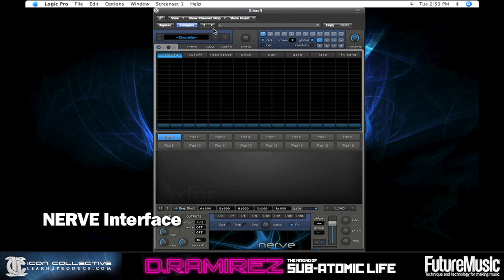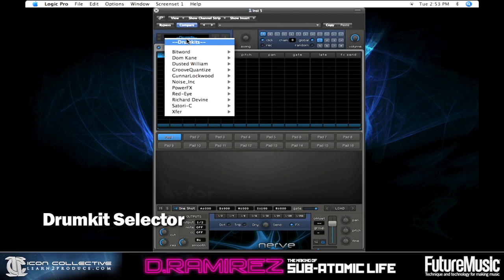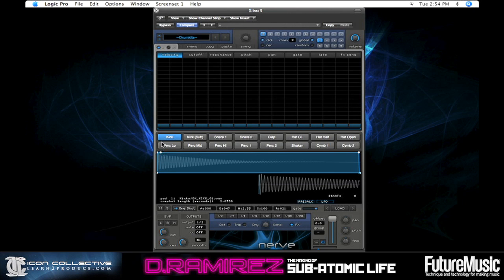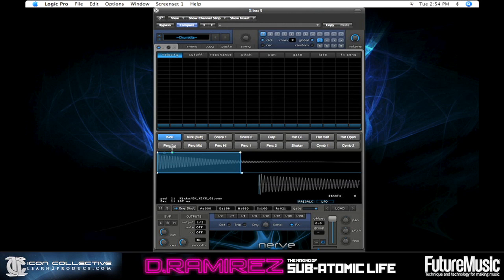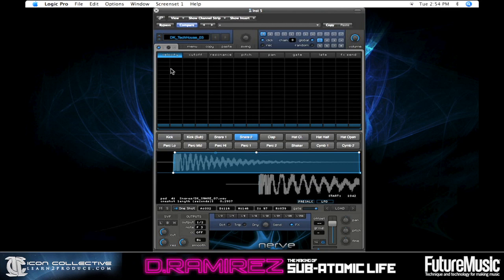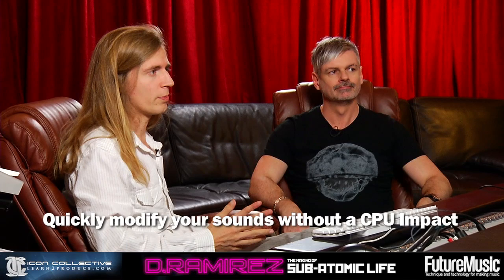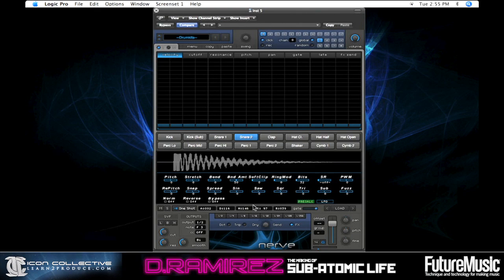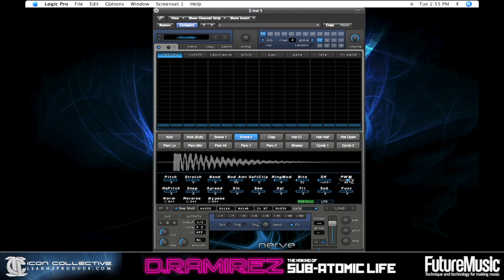D. Ramirez Masterclass With Steve Duda - Episode 3.1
While in LA D. Ramirez filmed a 6 part Masterclass Production Tutorial Video at Icon Collective.

Episode 3 is the episode you have all been waiting for D. Ramirez shows you how to work with beats and hooks up with Steve Duda who introduces his latest plugin "Nerve" - Dont Miss It.

In the videos D. Ramirez takes you through the whole process of creating a track from scratch - finding inspiration, putting down ideas, creating beats, working with synths, basic vocal production, arrangement and final mix-down.

The videos are split into 6 parts (around 40 mins each). The part creating beats we invited Steve Duda to show us his new drum plug-in Nerve and we manipulated all the beats in Nerve and there's also a little run down of the plug-in's features etc.

For an open discussion with D. Ramirez come to the "D. Ramirez Electronic Music, Music Production and DJ Forum."